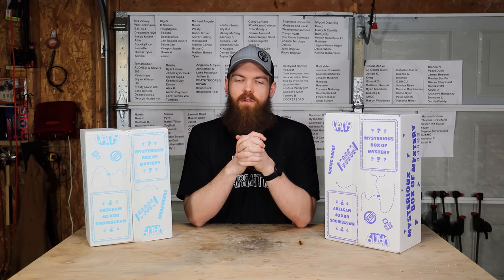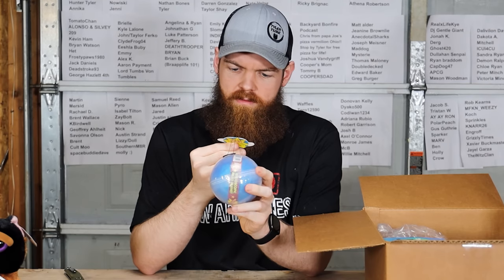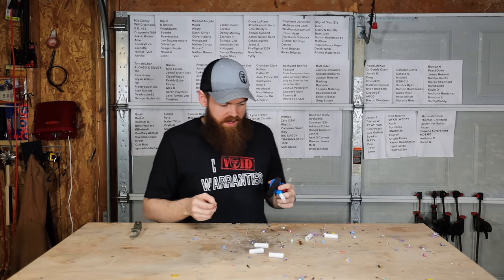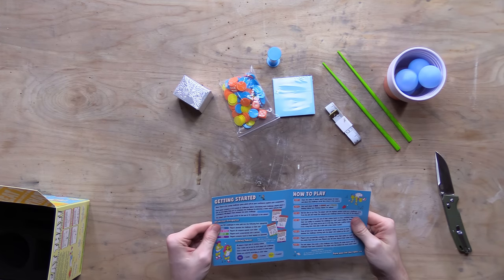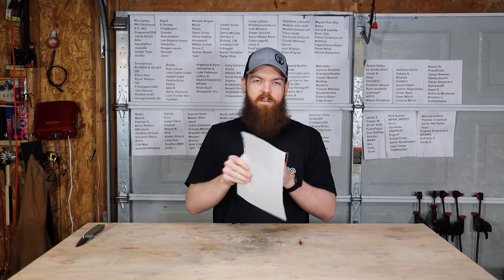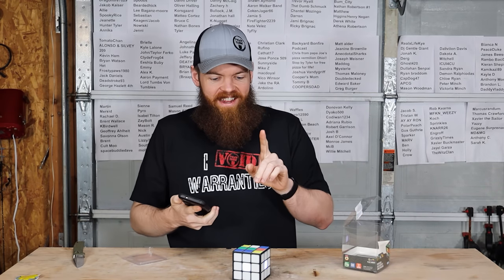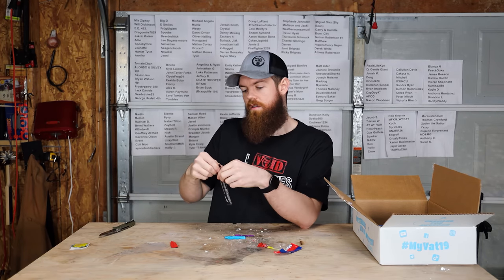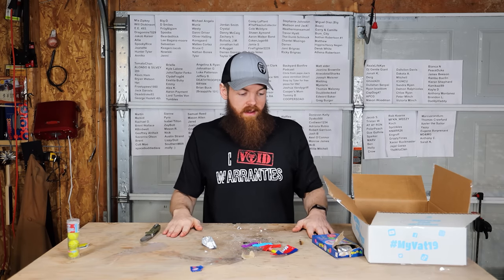I Bought 3 Mystery Boxes From VAT19...